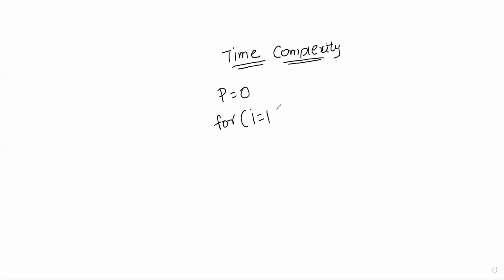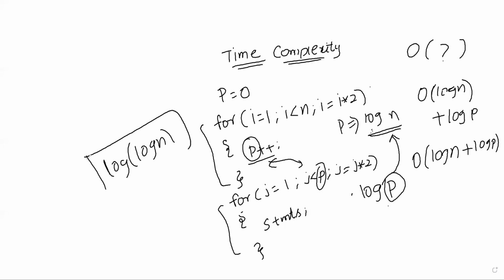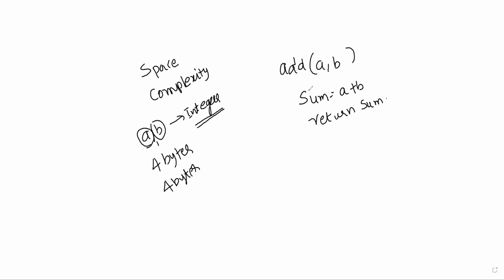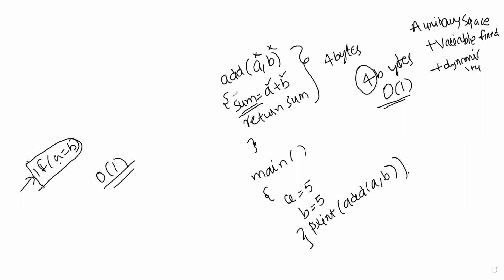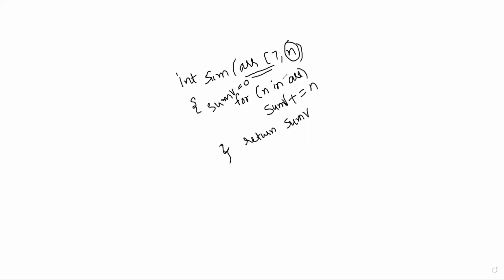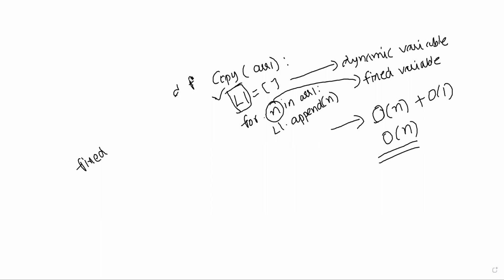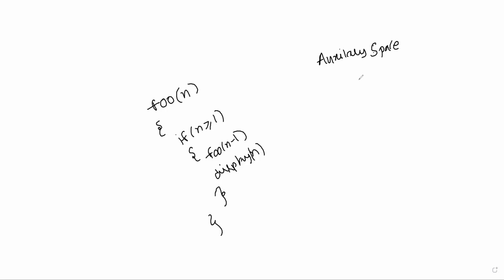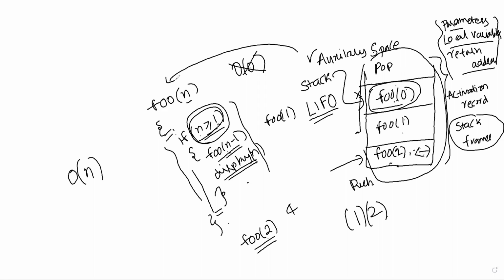Data Structures and Algorithms in Telugu | Class 03 | What is Space Complexity in DSA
Data Structures and Algorithms in Telugu |  Class 02 | What is Space Complexity in DSA

👉 *All videos Data Structures and Algorithms in Telugu Python vlrtraining*

Data Structures are the automatic method of putting away information with the goal that information can be utilized productively. Pretty much every endeavor application utilizes different sorts of information structures in either way. This instructional exercise will give you an extraordinary comprehension on Data Structures expected to comprehend the intricacy of big business level applications and need of calculations, and information structures.
Algorithm is a step-by-step procedure, which defines a set of instructions to be executed in a certain order to get the desired output. Algorithms are generally created independent of underlying languages, i.e. an algorithm can be implemented in more than one programming language.

From the data structure point of view, following are some important categories of algorithms −

Search − Algorithm to search an item in a data structure.

Sort − Algorithm to sort items in a certain order.

Insert − Algorithm to insert item in a data structure.

Update − Algorithm to update an existing item in a data structure.

Delete − Algorithm to delete an existing item from a data structure.

The following computer problems can be solved using Data Structures −

Fibonacci number series
Knapsack problem
Tower of Hanoi
All pair shortest path by Floyd-Warshall
Shortest path by Dijkstra
Project scheduling